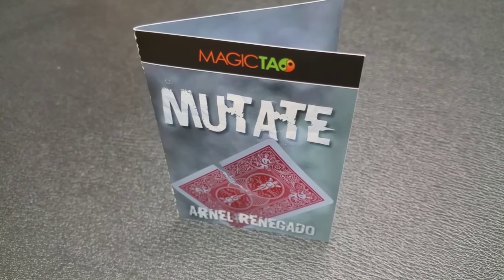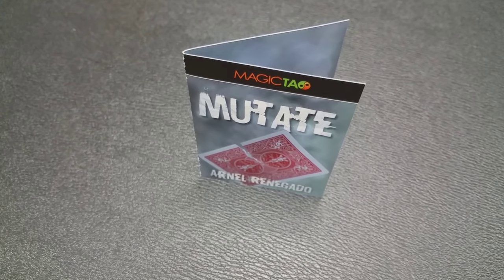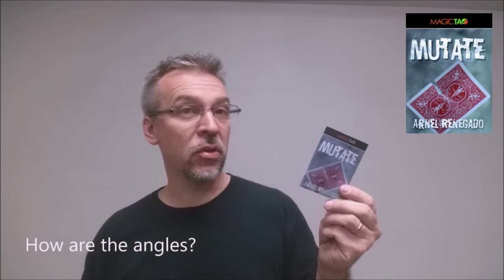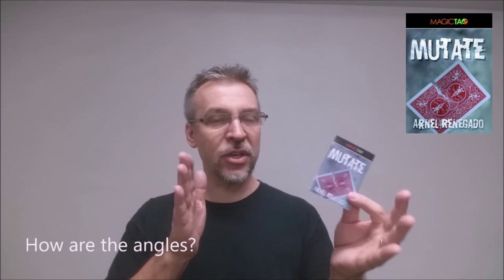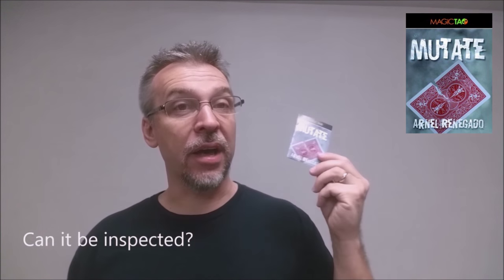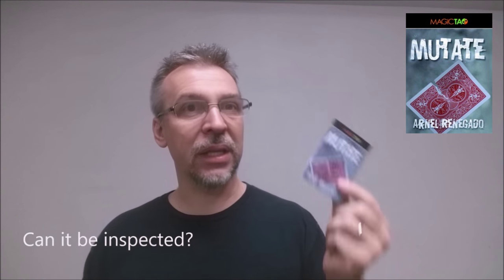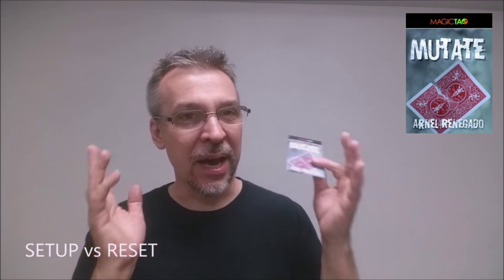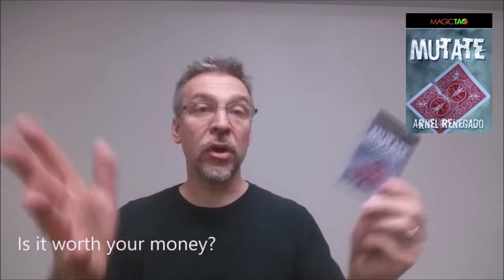Magic Review - Mutate by Arnel Renegado [[ Torn & Restored ]]